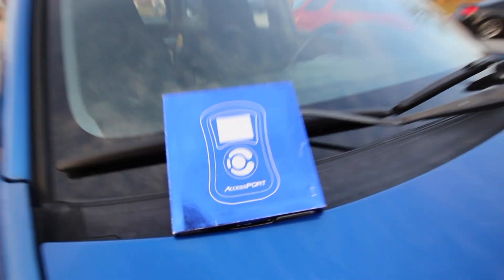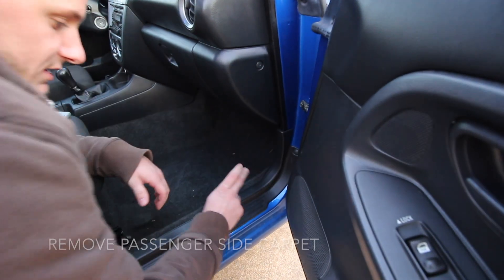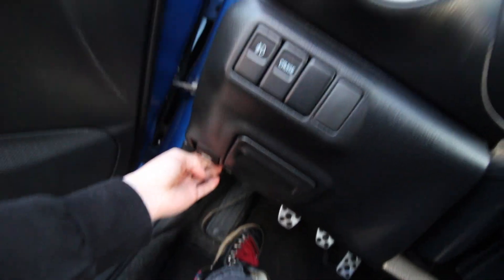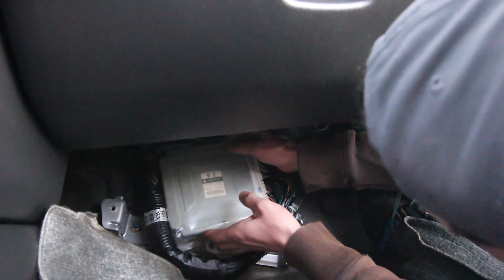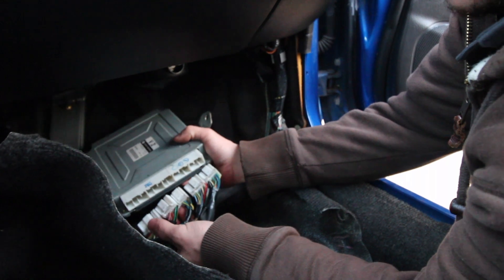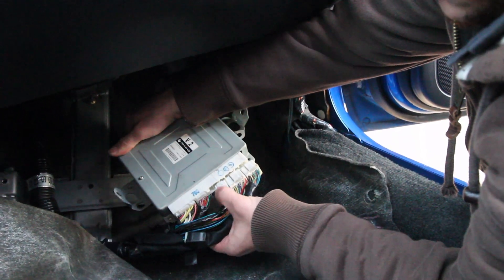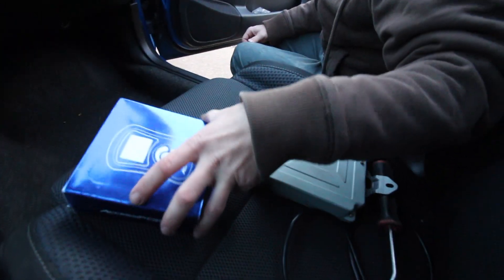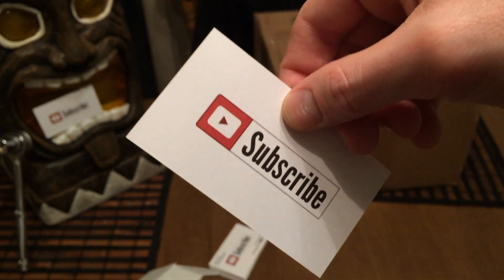How to Change ECU [Engine Control Unit Swap // Subaru]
S5:E9- A Detailed Overview how to remove and replace a Subaru ECU [Computer aka Engine Control Unit], 2003 ECU swap performed on a 2002 Bugeye WRX, with Ryan and Jay.

We saved money by getting a used Cobb AccessPort which was married to a totaled WRX.. the only way to use it is to Swap the ECU.

Lots more WRX coming up!! Shares wanted

Thanks!